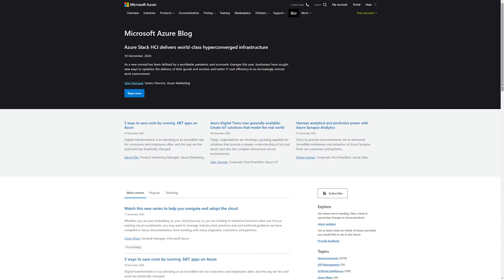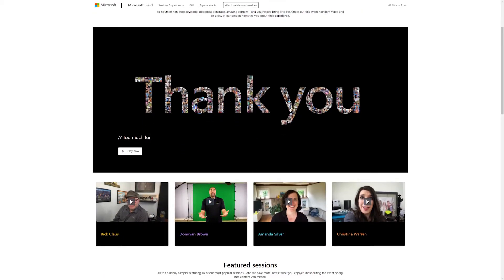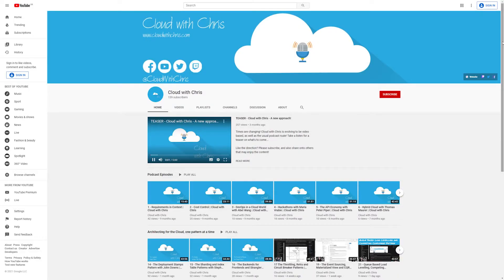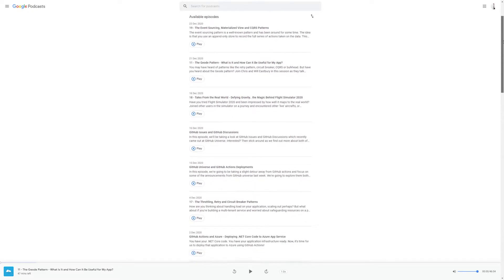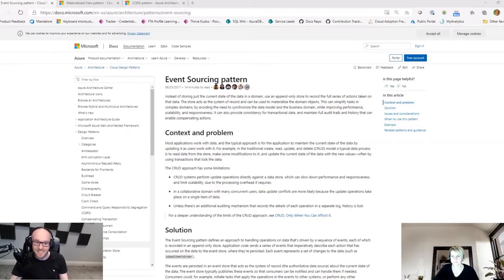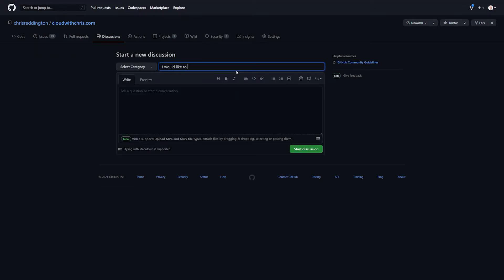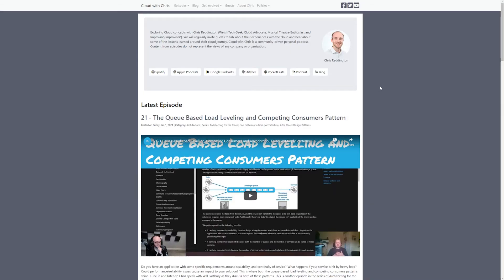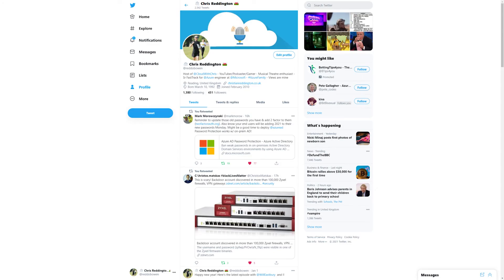What is Cloud with Chris? Why Follow/Subscribe?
Want to find out a bit more about Cloud With Chris, and what's coming up for the channel, or where you can listen, or how to get involved? Then this is the video for you!

00:00 - Introduction
00:40 - Cloud with Chris Topics / Upcoming Topics
02:22 - How can you help?
03:00 - Get involved!
03:44 - Where can you listen?

Have a topic suggestion?